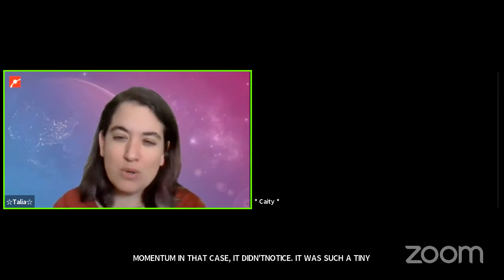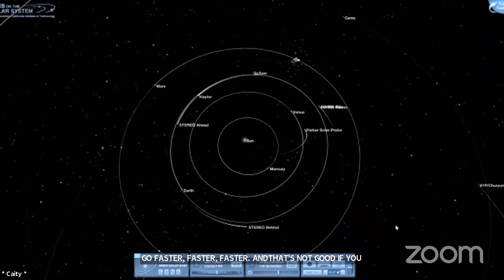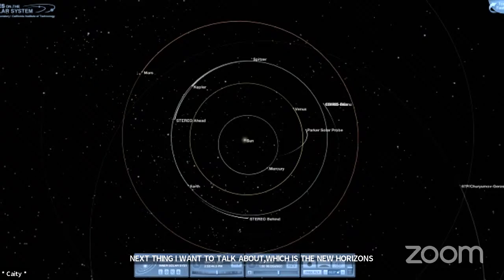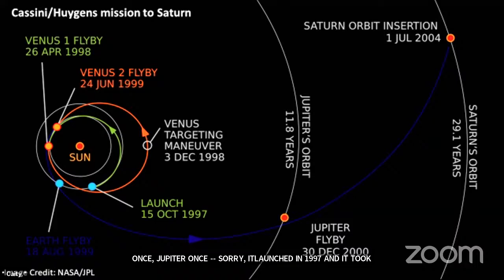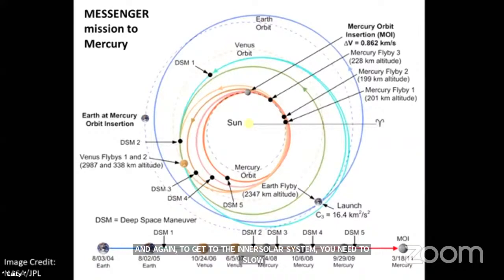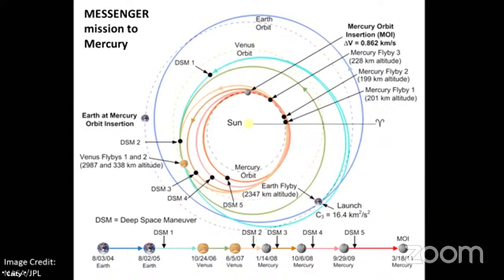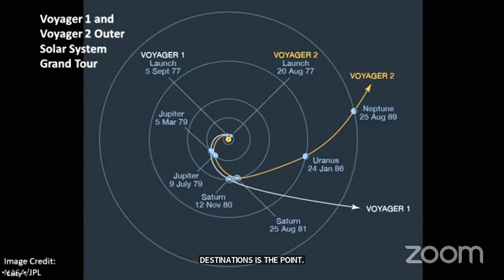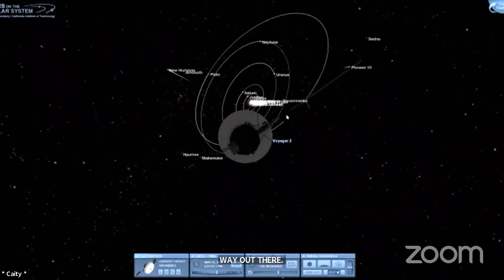Virtual Planetarium: Exploring Space (03/16/2021)